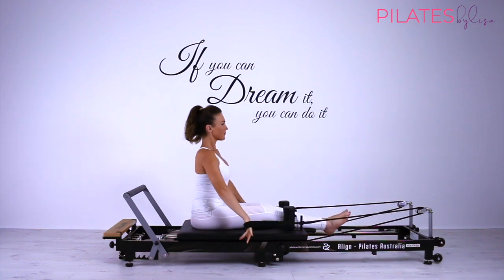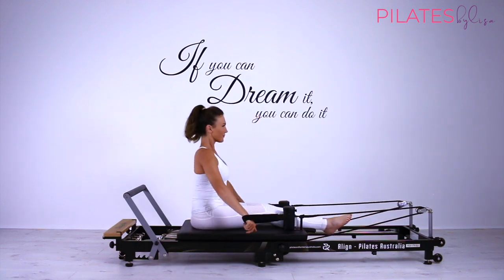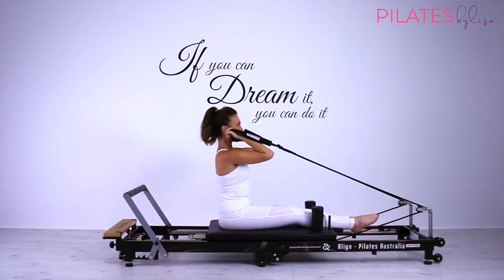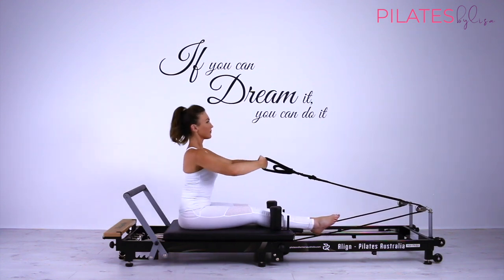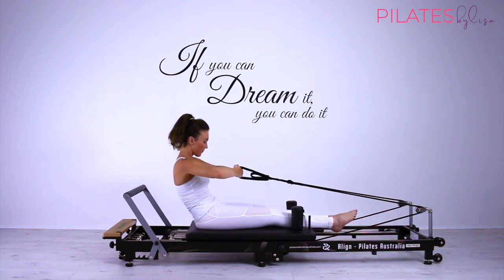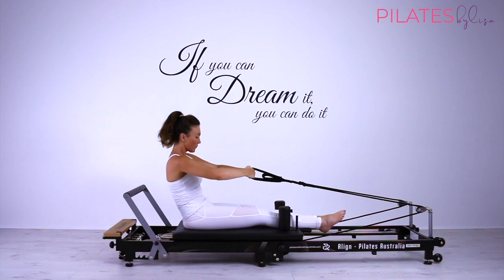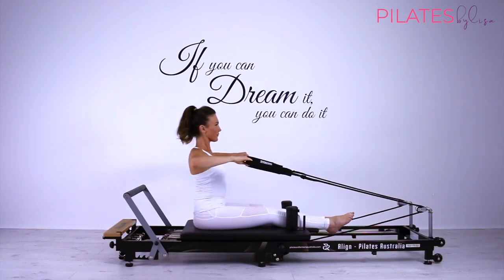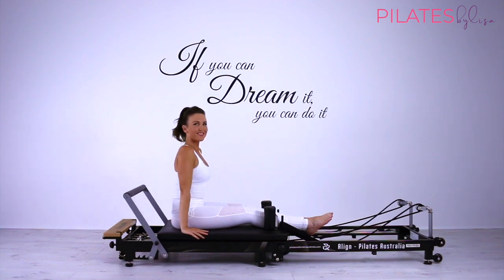Pilates Reformer Workout: Upper Body Routine For All Levels!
✨Get unlimited access to over 600 full length, real-time workout videos

If you want the most incredible, efficient workout to completely transform the entire upper body in less than 10 minutes, this is the workout for you! 🙌🏼⁣⁣
This is one of my all time favourite reformer routines for improving posture, increasing the strength of the back, chest, triceps and biceps! These exercises are amazing for improving shoulder stability and giving the arms beautiful definition and tone! I personally used this routine after the birth of my baby Olivia to increase core and upper body strength, sculpt the arms and keep back pain at bay! ❤️⁣
This is a sneak peek at our latest "Postnatal Reformer Workout" full-length video. If you would love to try our full length, world-class workout videos, head to the link in my profile 👉🏼 @pilatesbylisaonline and try it with 50% off the first month with code NEWMEMBER 🎥💻🧘🏼‍♀️⁣⁣
We have over 600 more full-length workout videos including mat workouts, 45-60 minute studio sessions, reformer routines, programs, challenges and so much more!⁣⁣
✨24/7 Unlimited access to 500+ full length, fully instructed workouts.⁣⁣
✨Stream anywhere, anytime on any device.⁣⁣
✨45-60 minute PBL Live workouts direct from my home to yours.⁣⁣
✨Expert instruction incorporating beginners to advanced workouts.⁣⁣
✨Specifically selected 7-day workout schedule updated weekly.⁣⁣
✨FREE members-only seasonal challenges with exclusive eBook.⁣⁣
✨Access to our motivating, inclusive members-only Facebook Forum.⁣⁣
✨Inspiring, new workouts added every week.⁣⁣
✨Responsive, personal customer service.⁣⁣
✨World-class Reformer workouts.⁣⁣
✨Exclusive, specialised Programs.⁣⁣
✨No commitments. Cancel anytime.⁣⁣